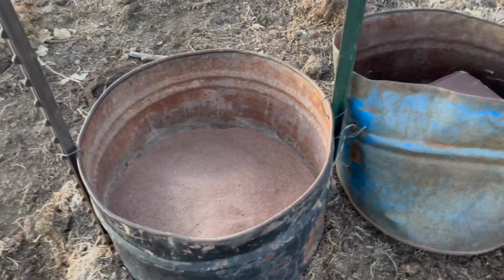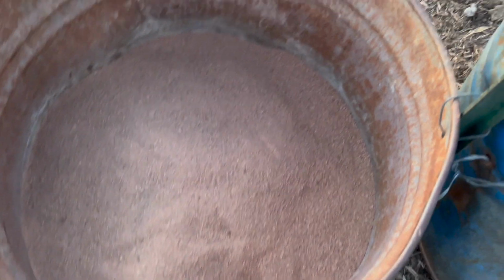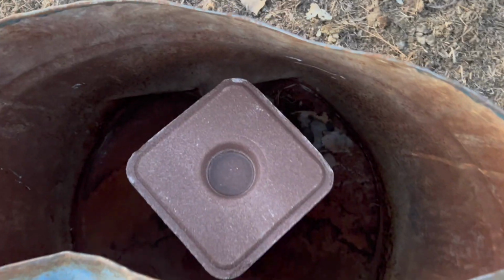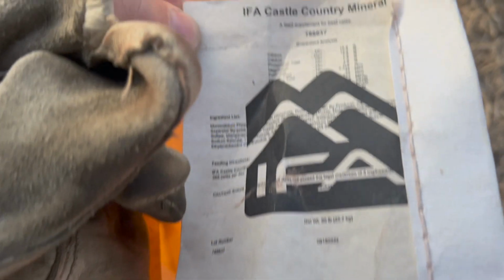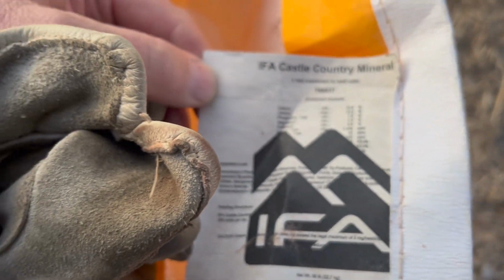Mineral deficiency in cows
Today I take some mineral supplement to the cows. I use a salt block and some granular mineral product. I have learned if I don't use both they eat a lot of the granular just to get the salt. This program has really helped my conception rate.